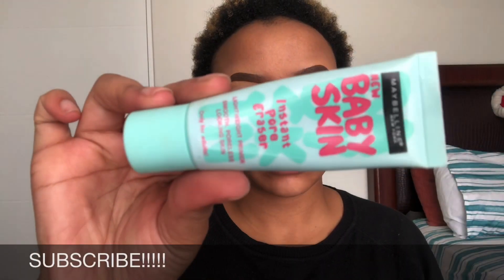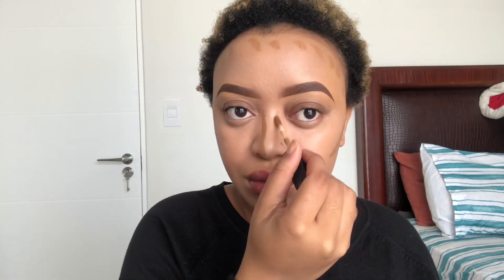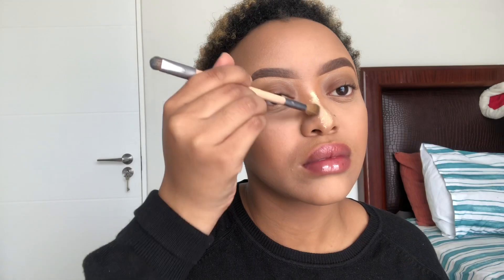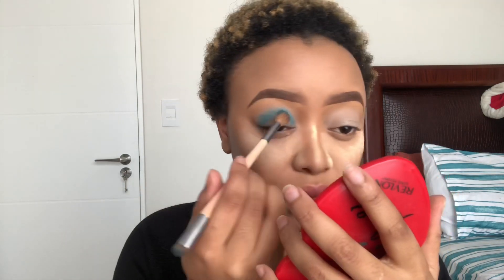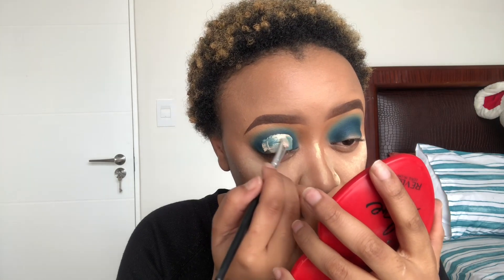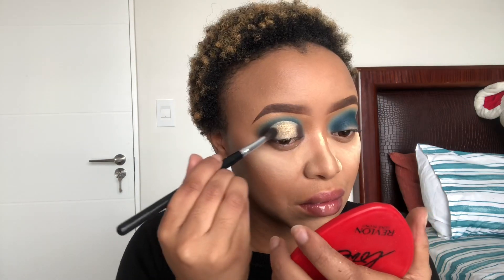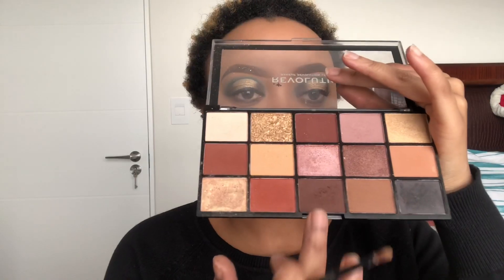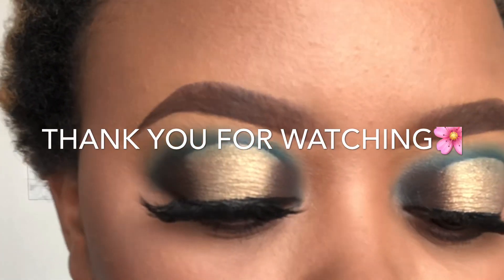How to get a perfect halo eyeshadow look||How to lay/blend different eyeshadows||Beginner Friendly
Products used:
•Instant pore eraser by @Maybelline
•stick foundation by @Revlon(shade 320 true beige & 370 toast)
•conclear by @makeuprevolution(shade c6)
•contour concealer by @wetnwild(shade dark cocoa)
•press powder by @wetnwild(shade warm beige)
•setting powder by @makeuprevolution(shade banana)
•highlighte and contour pro palette by @nyxcosmetics(shade hallow& sculpt)
•blush by @revlon(shade bombe rose)
•highlighter by @essencecosmetics(shade 20 hypnotic)
•eyeshadow palette:swearbyit by @nyxcosmetics(shade number4,23,39)& reloaded velvet rose by @makeuprevolution(shade number 2,11,13)
•liquid liner by @wetnwild(shade black)
•lashes by @pinkgoatlahes
•lip stick by @revlon(shade limon sense &seduction)
ALL DRUGSTORE PRODUCTS